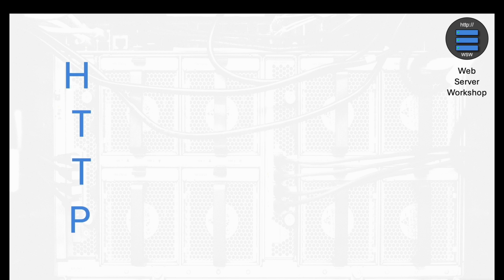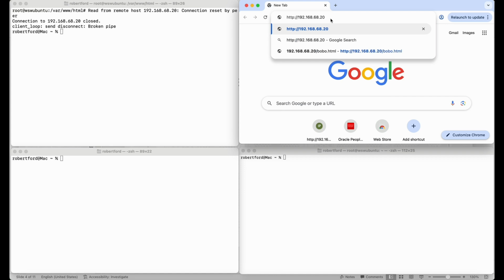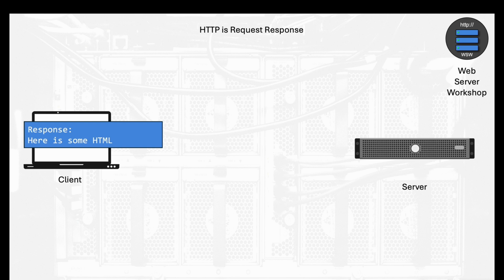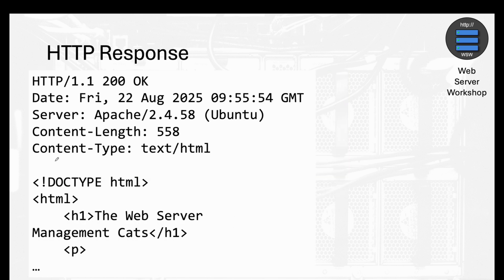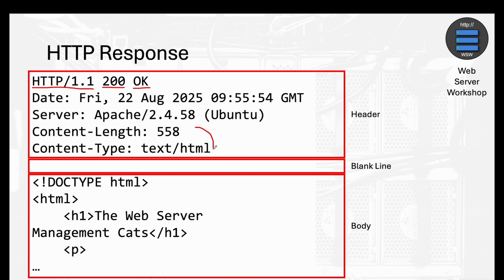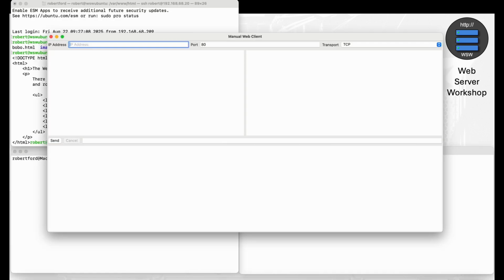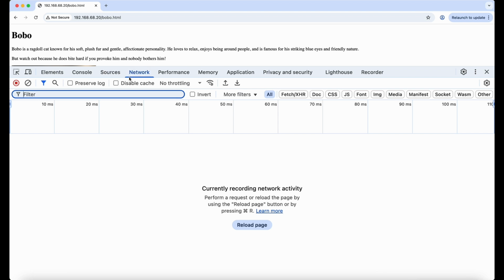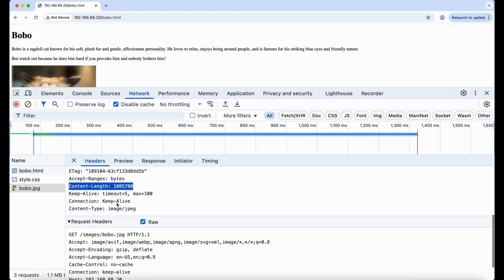HTTP Protocol Basics – Understanding Requests and Responses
Description:
In this video, we explore the fundamentals of the HTTP protocol, the backbone of the web. You’ll learn:
- What HTTP is and why it matters for web servers
- How a basic GET request works
- What a 200 OK response means
- How web browsers load HTML, CSS, and images
- How to inspect raw HTTP headers using Chrome Developer Tools

This tutorial is perfect for beginners who want to understand how web servers communicate with browsers.

Tools Used:
- Custom home brew tool for viewing raw HTTP requests/responses

0:00 Introduction
1:18 HTTP Versions
3:31 HTTP Request and Response
4:45 Request Details
6:22 Response Details
8:12 A Real Example
9:49 A Detailed Request and Response
11:30 Raw Requests in Chrome Developer Tools